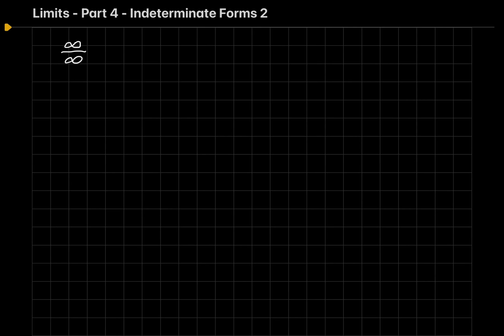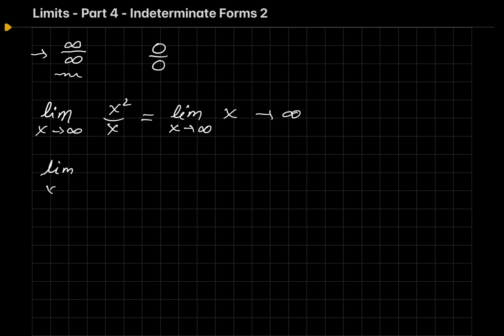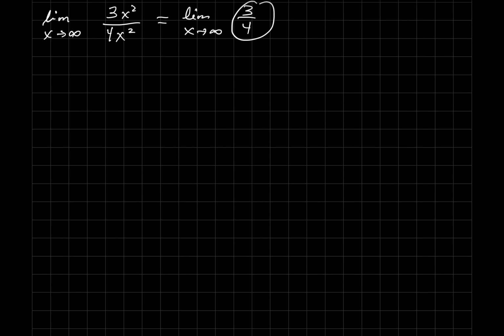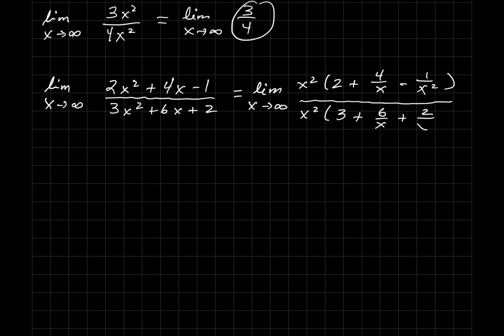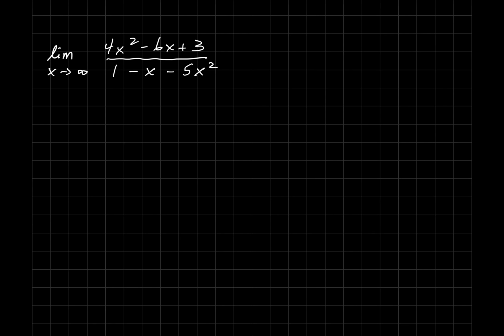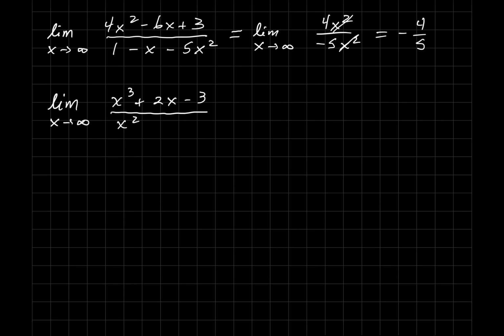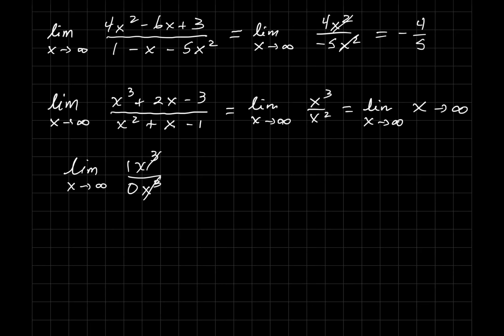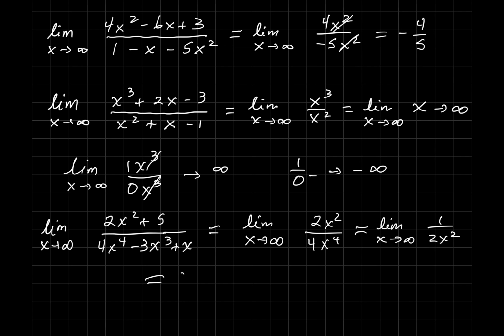Limits Part 4 - Indeterminate Forms with Infinity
Limits with the indeterminate form infinity/infinity